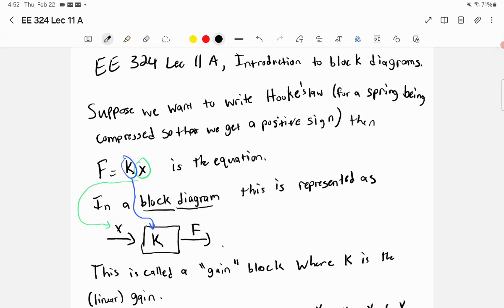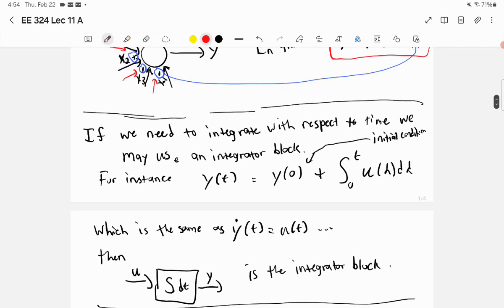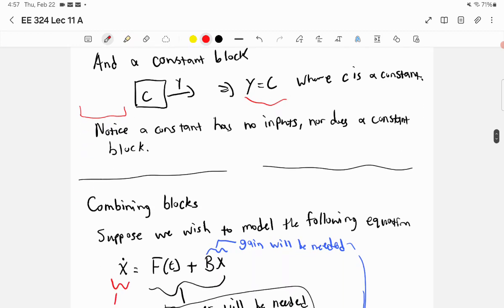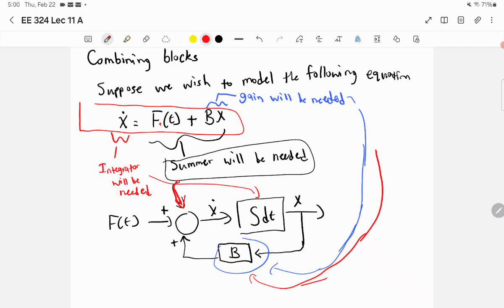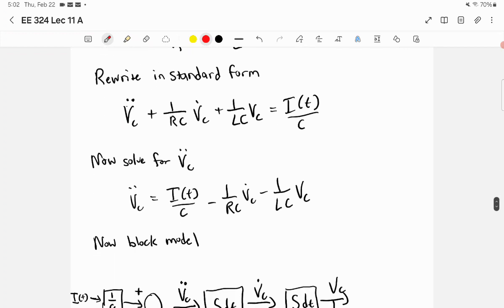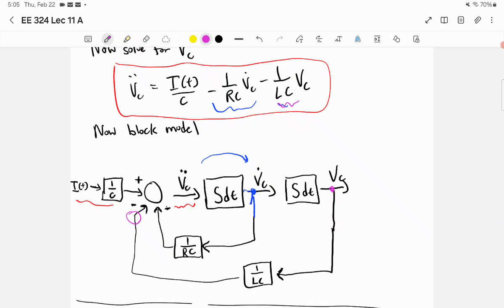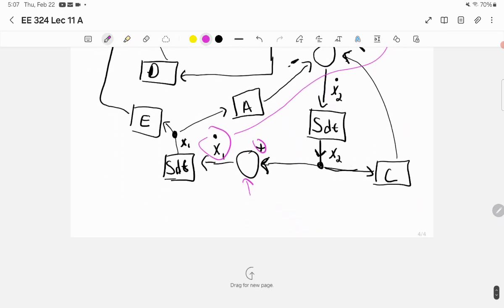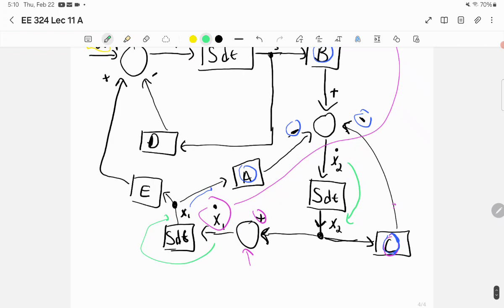EE 324 Lecture 11: Block Diagrams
We learn to make block diagrams from equations.